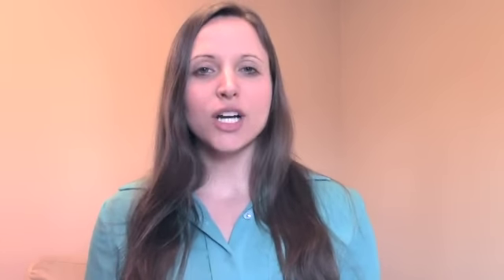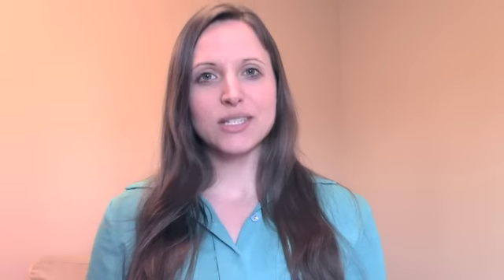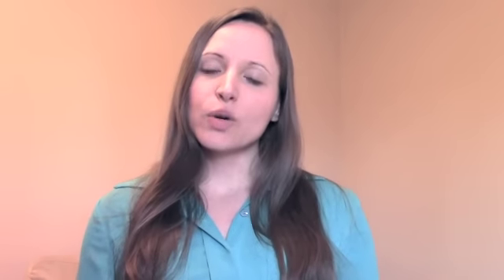Urine pH Test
Heres a simple way to perform a urine pH test to see if you are acid versus alkaline.  Watch the entire video to see the results of your urine pH.

0:36 - Main organ systems of toxin elimination
1:13 - Salivary versus urine pH
1:20 - How to do your urine pH test
4:28 - Raising your alkalinity naturally